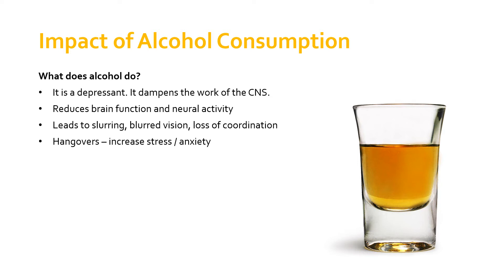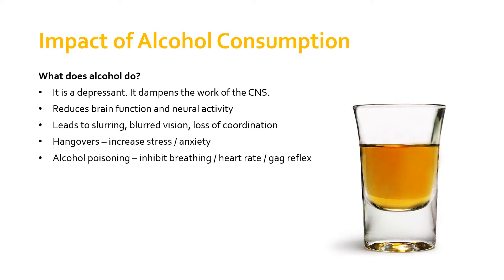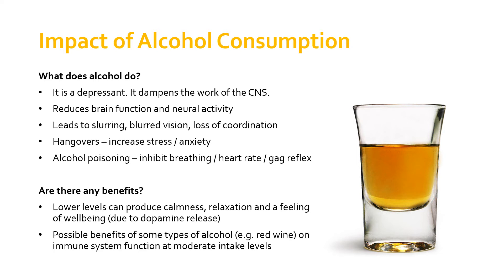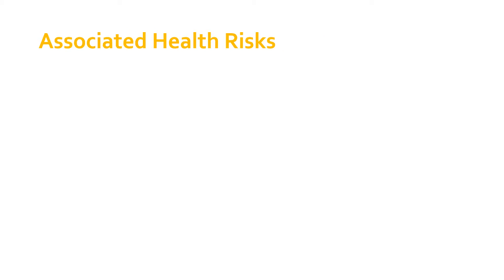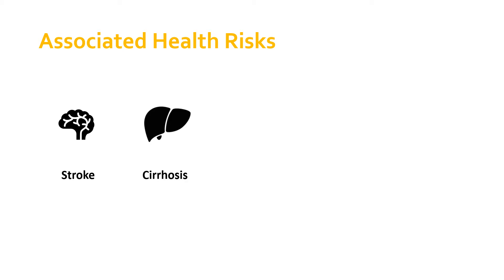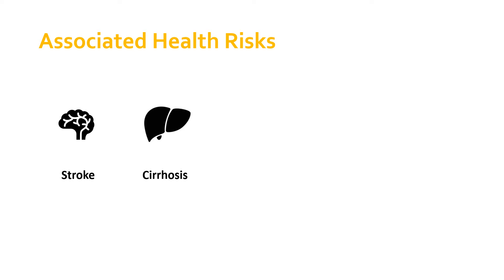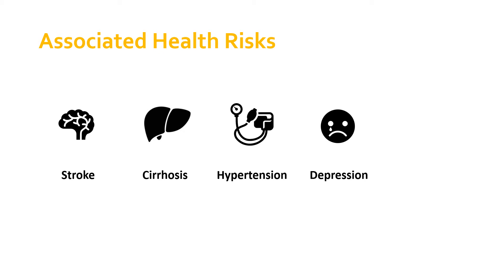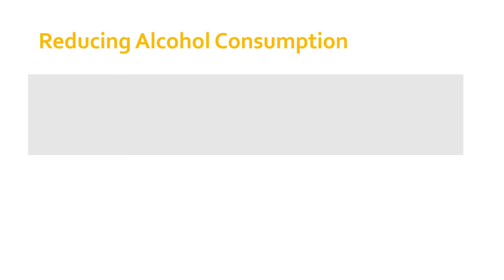Reducing Alcohol Consumption | Fitness Training & Programming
This session looks at what alcohol does to the body both in the short and long term, including its impact on the central nervous system, brain function, and neural activity. Long term impacts of alcohol include stroke, cirrhosis, hypertension, depression and a weakened immune system. I also touch on hangovers, and alcohol poisoning.

[00:00] Start
[00:26] Impact of Alcohol Consumption
[05:15] Associated Health Risks
[08:37] Reducing Alcohol Consumption